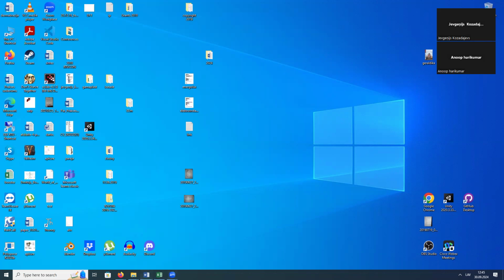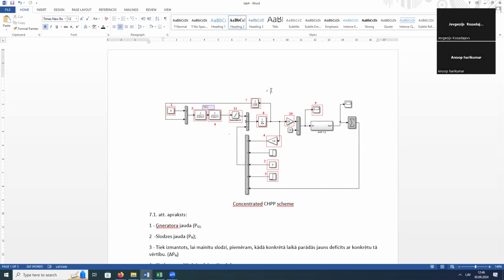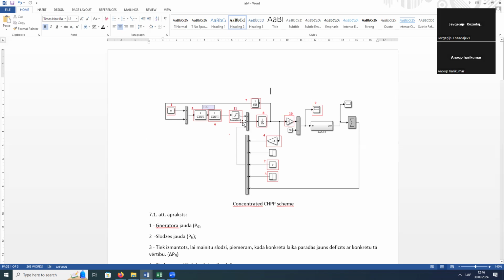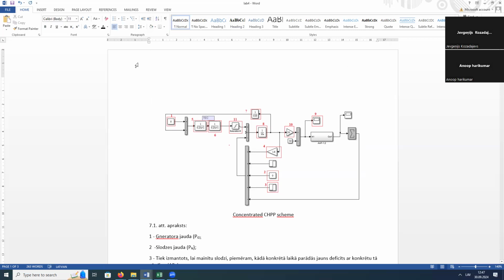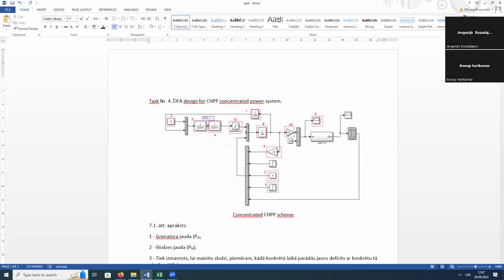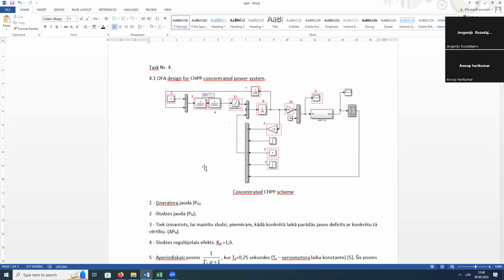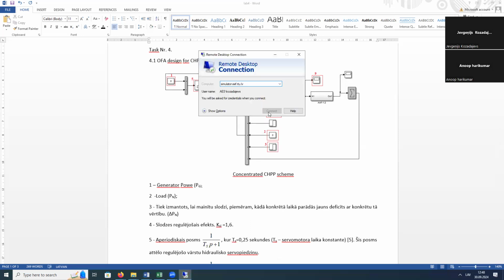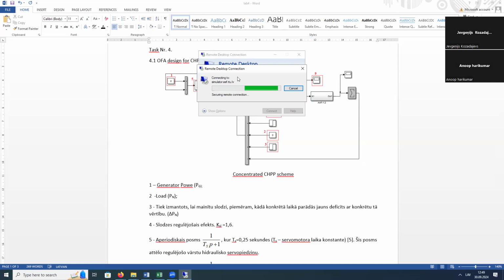Control systems in power engineering. 30.09.2024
I have failed to record the screen but you have a sound and a doc file.